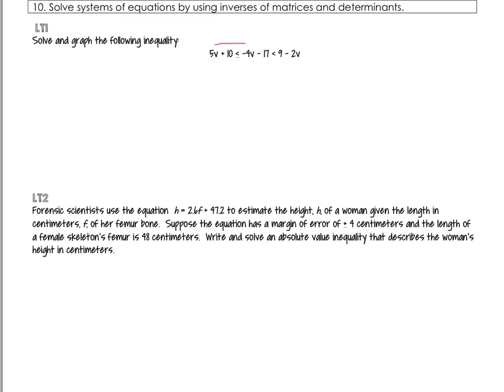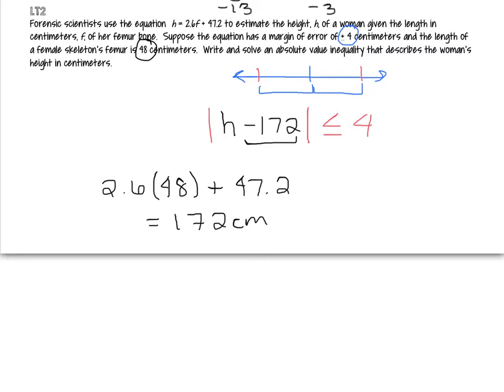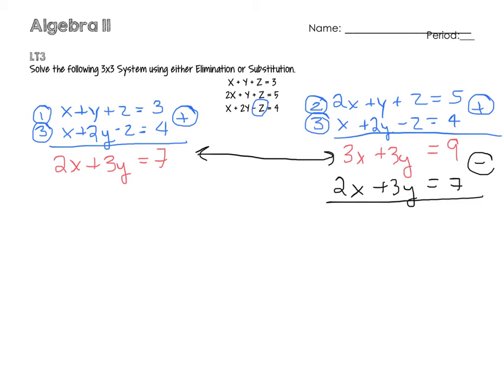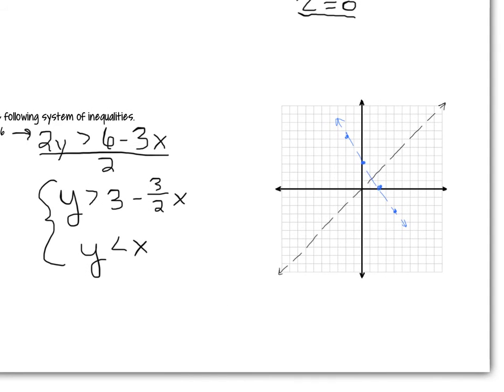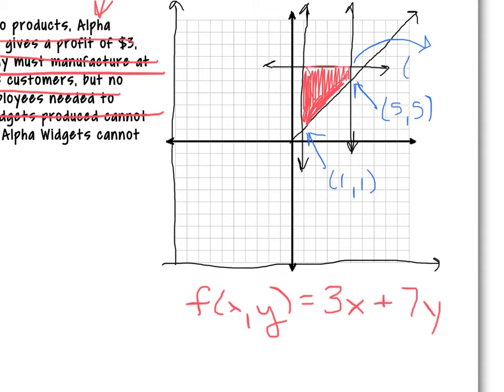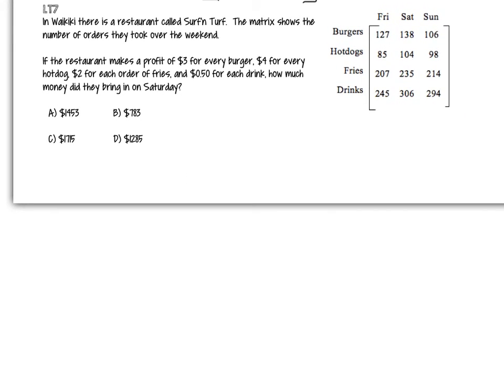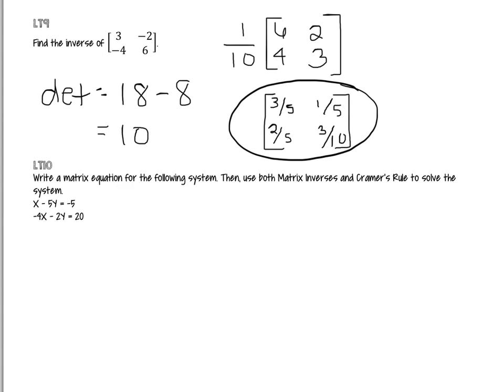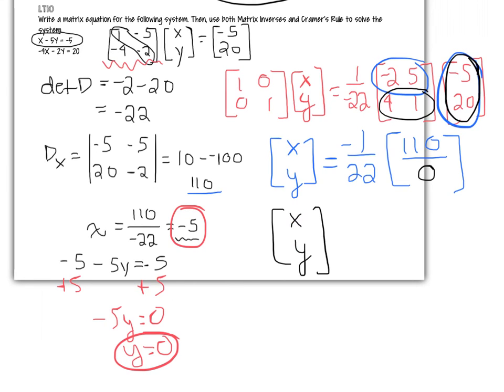Unit 1 Test Review